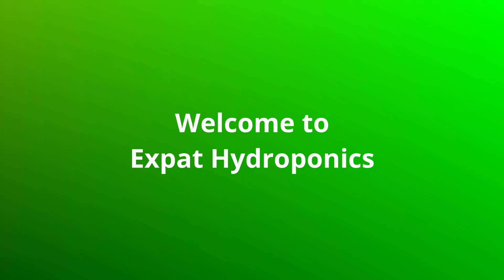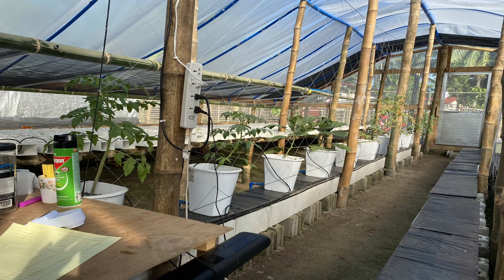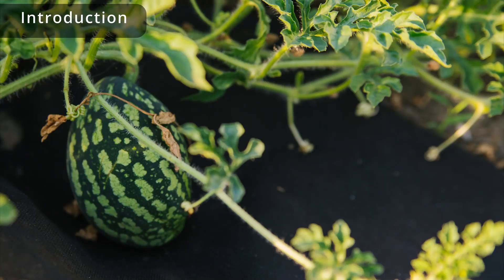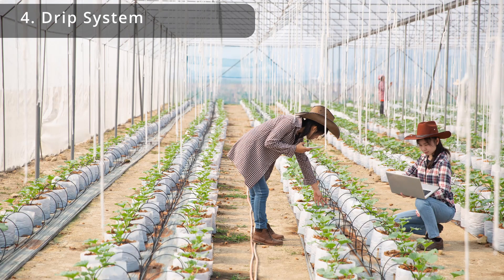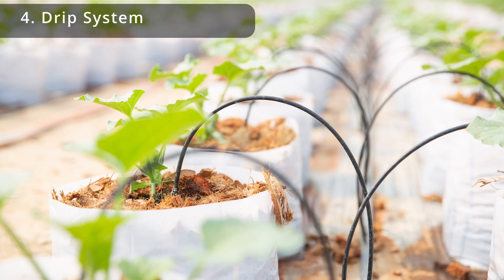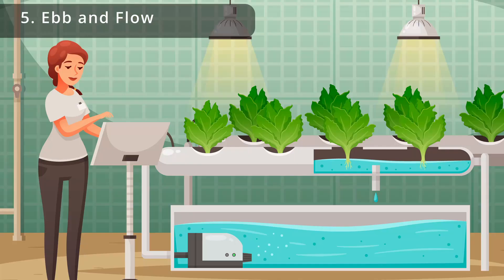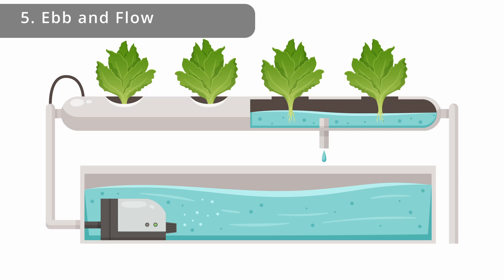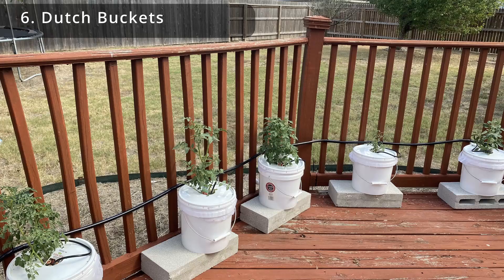Seven types of hydroponic systems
This video explains the seven major types of Hydroponics along with the advantages and disadvantages. Nutrient film technique NFT, deep water culture DWC, Aeroponics, drip systems, ebb and flow (also called fill and drain), Dutch buckets, and wick systems.